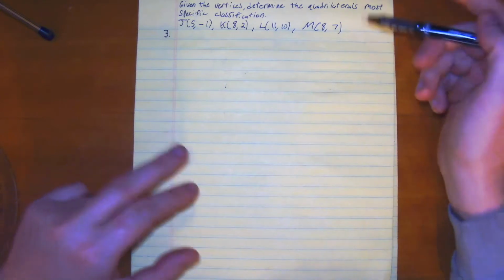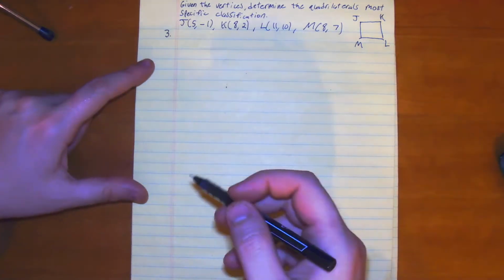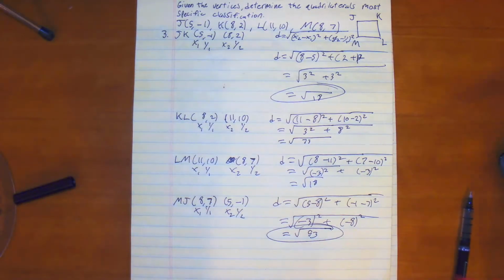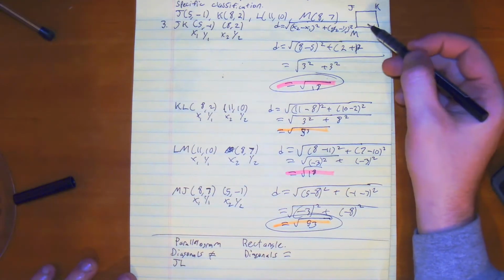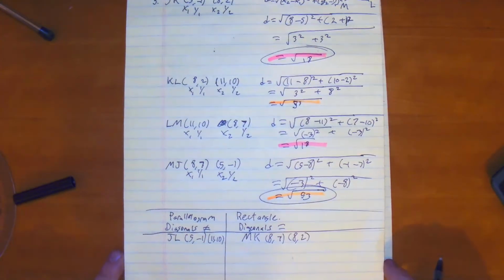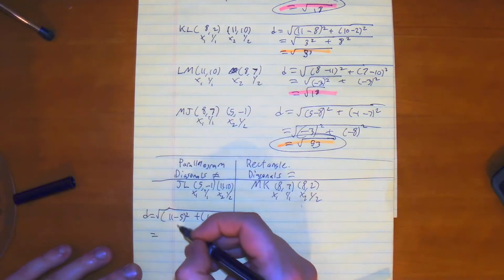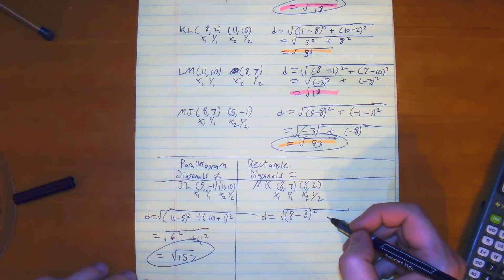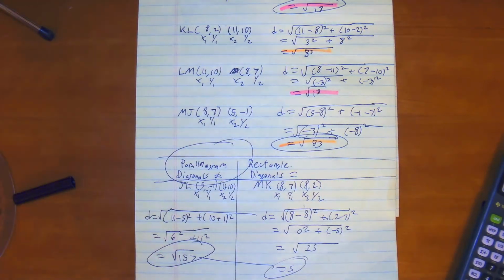Proving what type of parallelogram #3